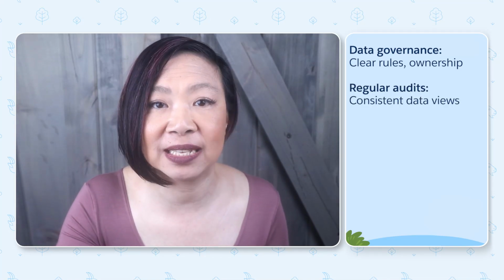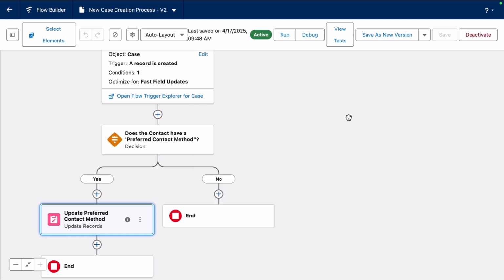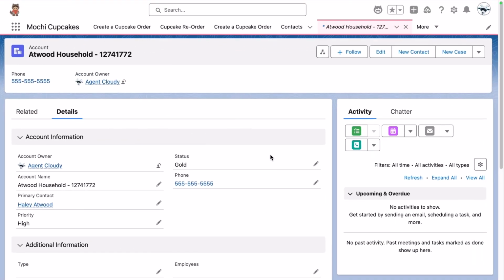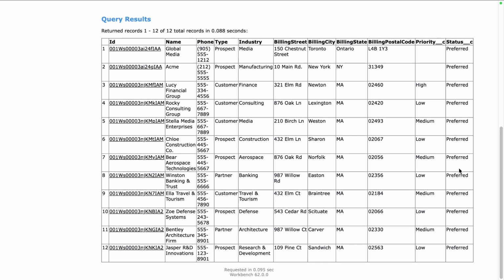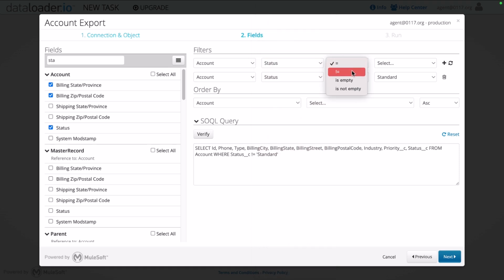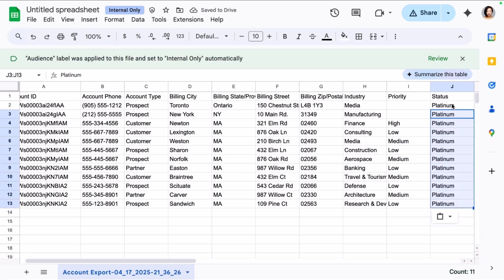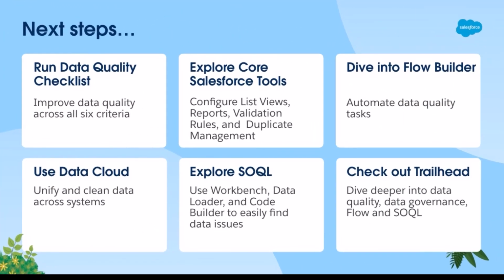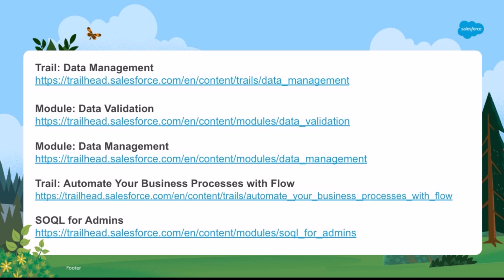Prepare Your Data for Agentforce, Part 2 of 2 | How I Solved It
Ready to become a data quality champion? In this episode of "How I Solved It: Prepare Your Data for Agentforce," Lead Admin Evangelist Jennifer Lee explores advanced strategies, including Data Cloud, long-term best practices, a practical Flow demo, and using SOQL to optimize your Agentforce. Learn how to ensure your data is always Agentforce-ready!